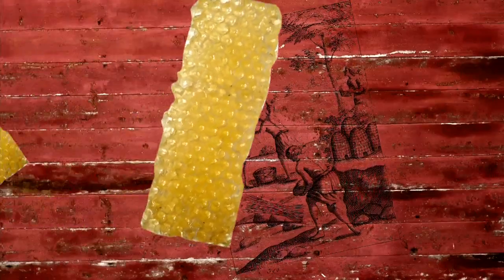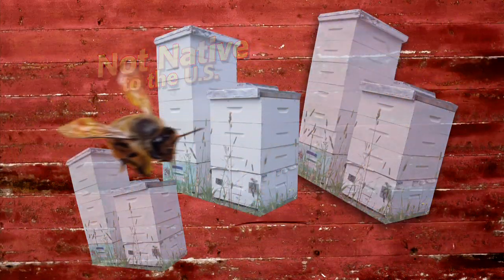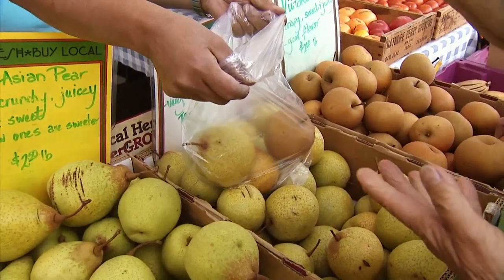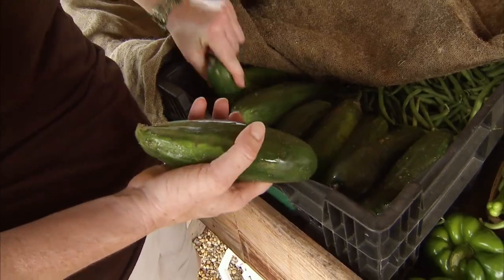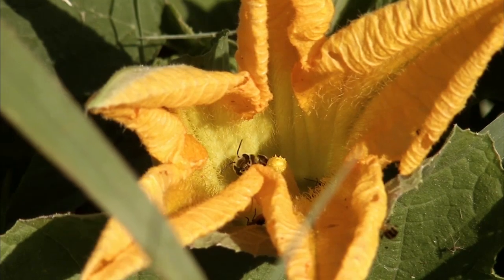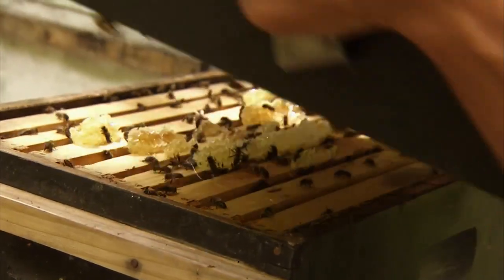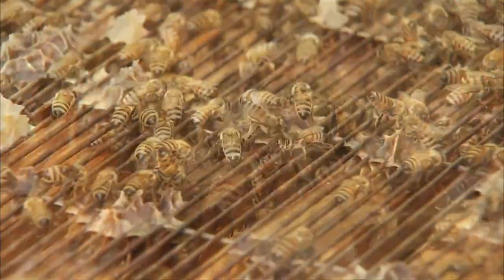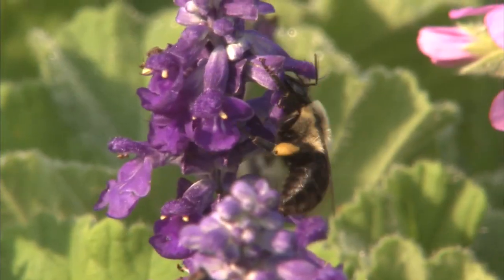Bee Keeping - Ask A Farmer - America's Heartland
We answer questions regarding bees and bee keeping! Ever wanted to know how many bees it takes to make a pound of honey? We'll give you that answer: you'll bee surprised!